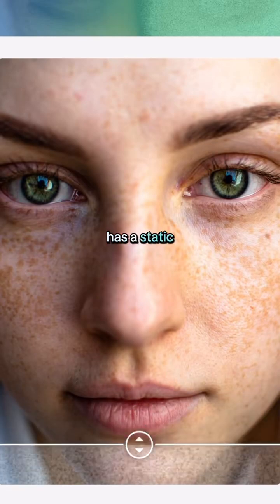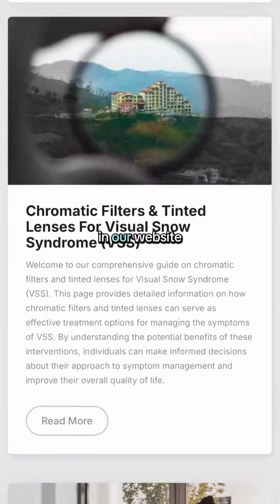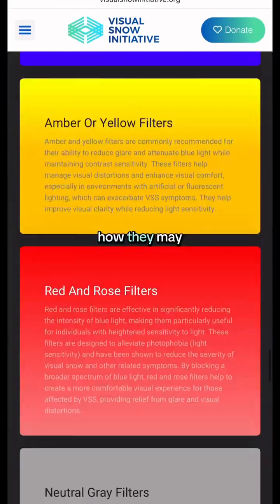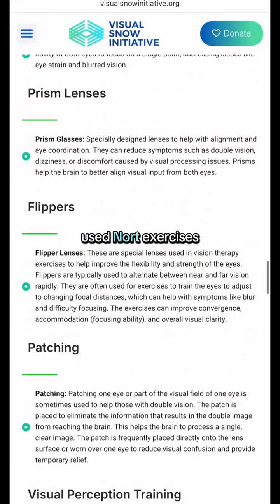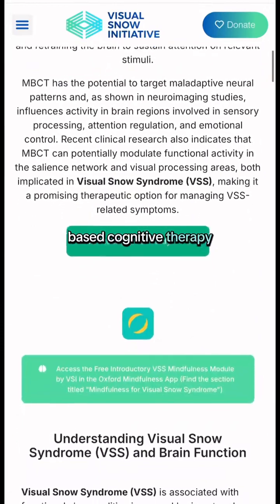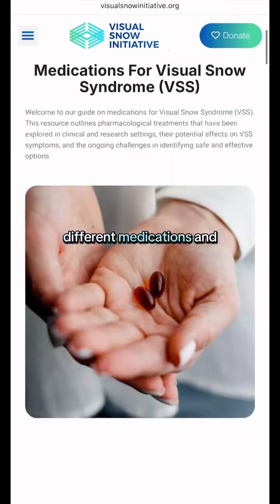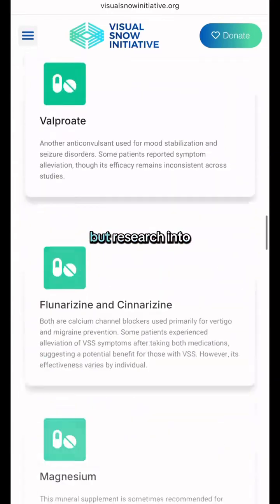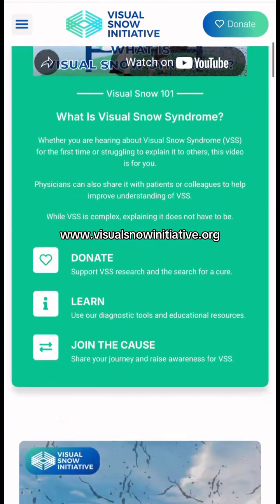We’ve just updated our Treating Visual Snow Syndrome page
About
The Visual Snow Initiative (VSI) is a nonprofit organization that was created to establish global awareness, education, recognition, resources, and research for Visual Snow Syndrome (VSS) 👁️🌨️🧠, a neurological condition affecting an estimated 2-3% of the global population. VSS can impact vision, hearing, cognition, sensory processing, and quality of life for individuals of all ages.